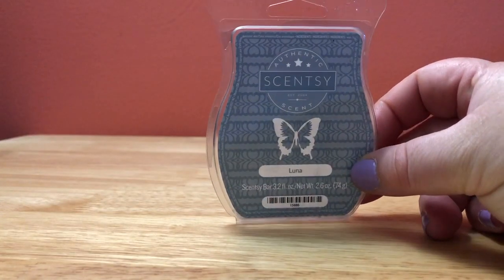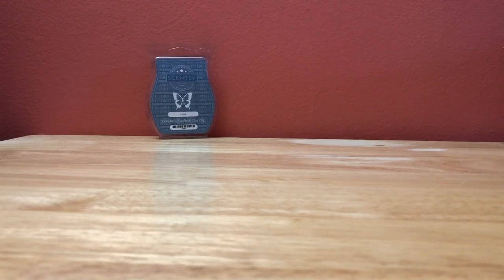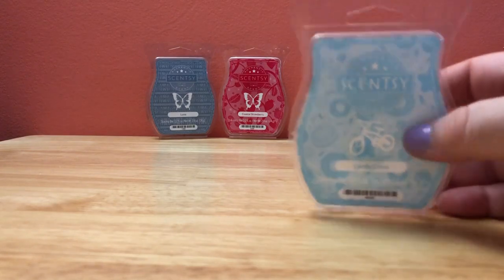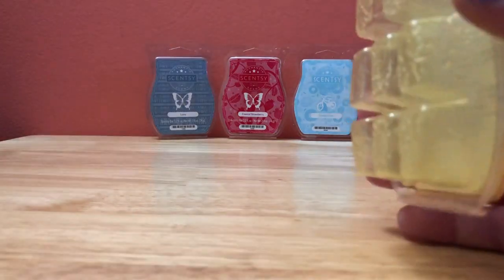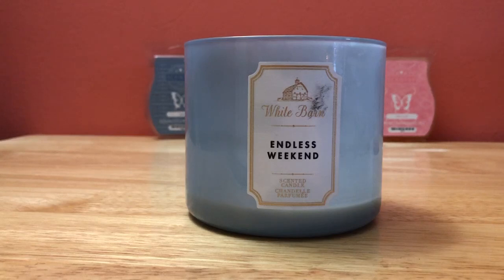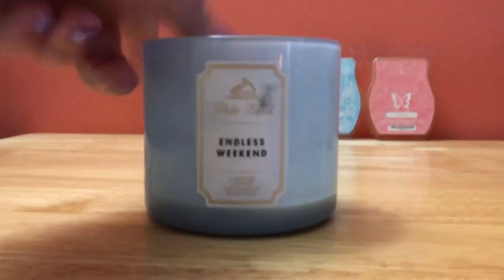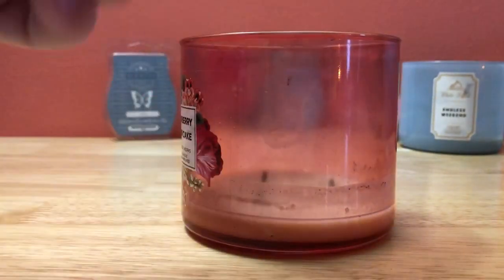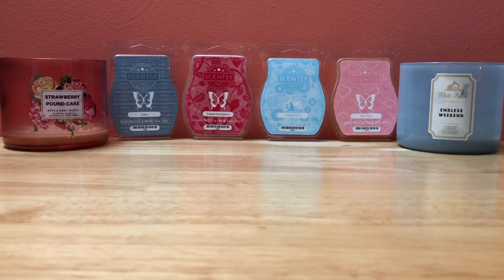April 2019 Home Fragrance Empties 🌸🍓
Hi there, welcome (or welcome back) to my channel! This video reviews candles and wax melts I used in April. For more in depth reviews of the candles, please check out: